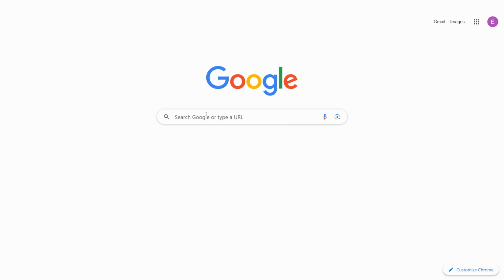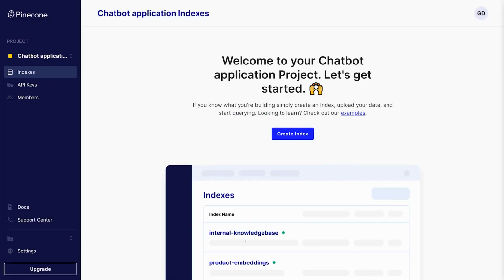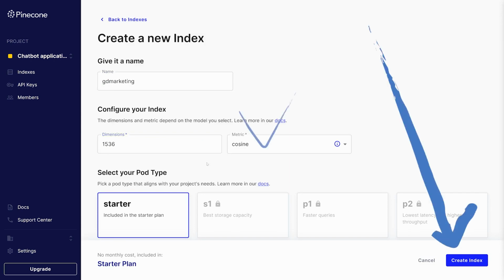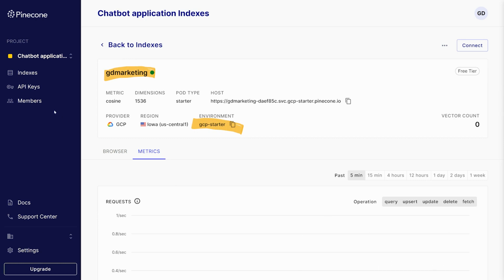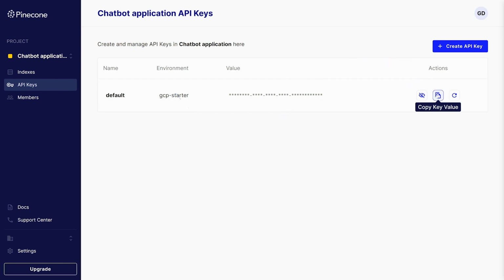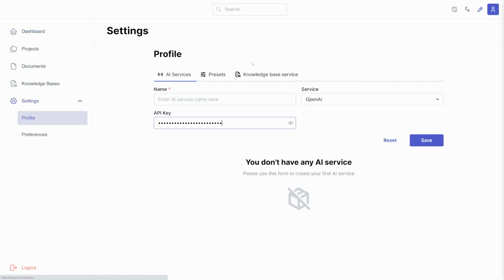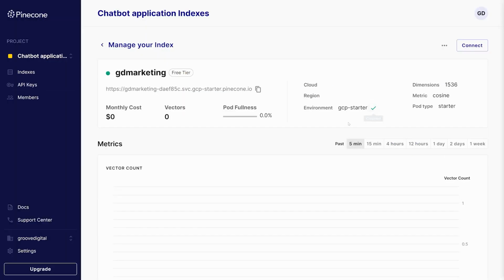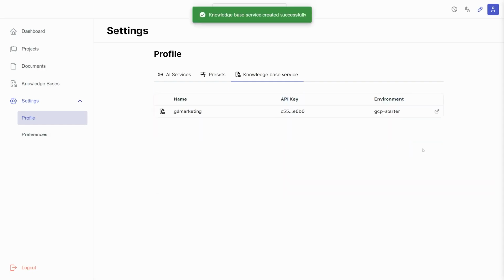[Tutorial] Quick Setup Guide for Pinecone Account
Learn how to effortlessly set up a free Pinecone account, create an index, and securely integrate your API key. This step-by-step guide ensures a smooth start with Pinecone.io, including essential security tips.